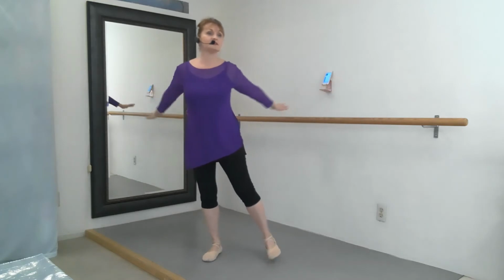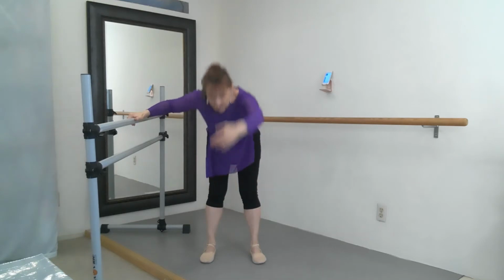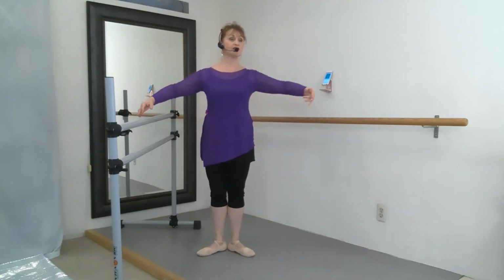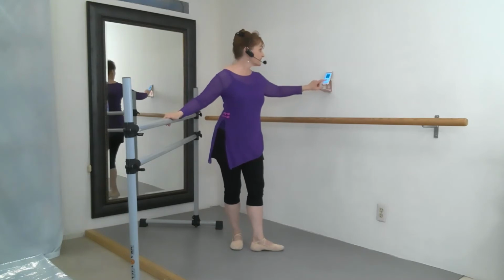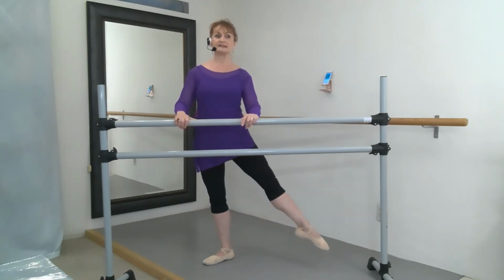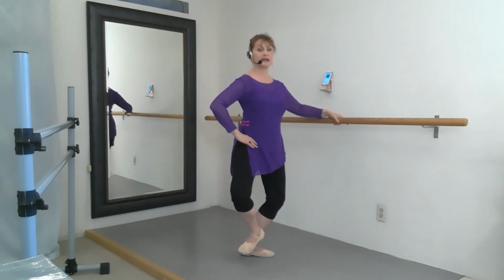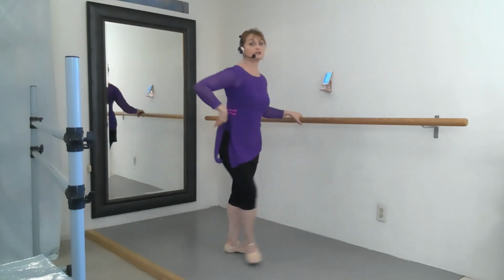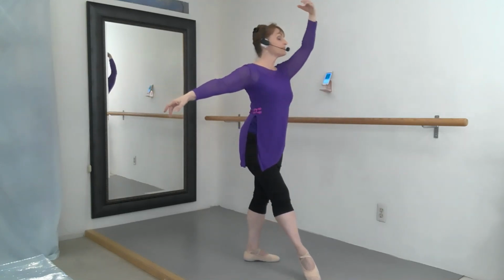Teen-Adult Beg/Inter Ballet with Diana Nicastro 05/05/2020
Diana takes dancers through a barre warm up and technique, followed by center work. Have Fun! Stay Healthy!